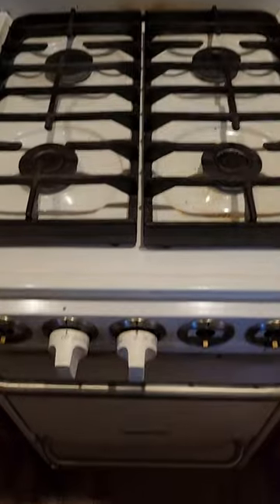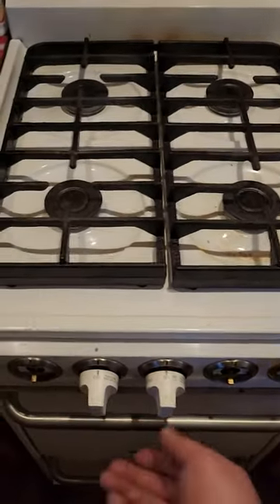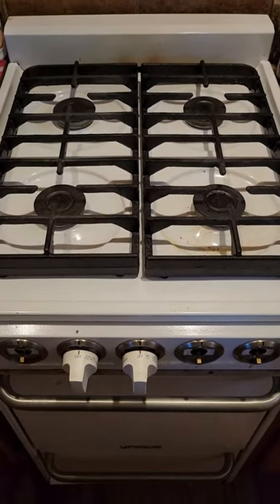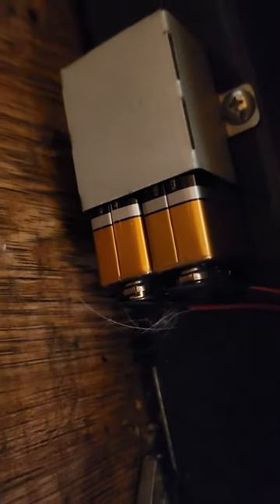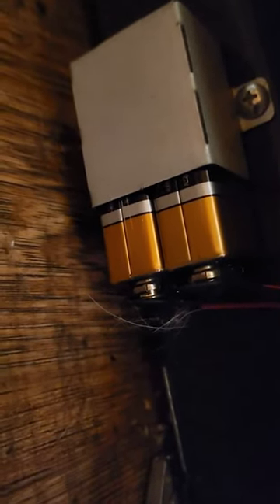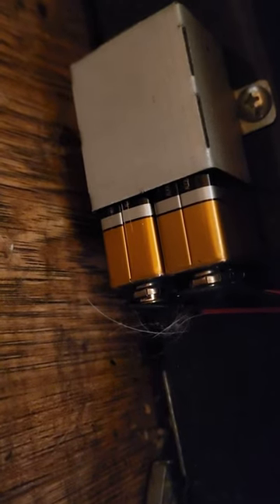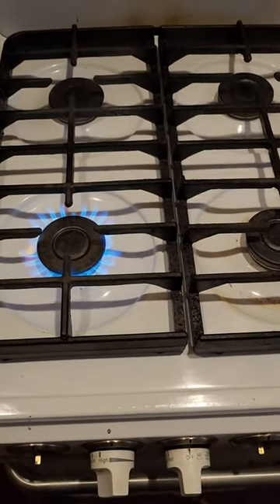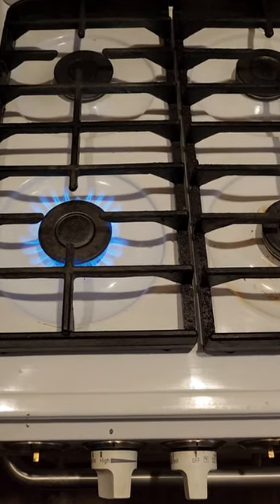Unique brand "Off Grid" LP 20 inch stove battery operated ignition battery replacement. UGP-20W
diy cabinlife unique lprange Put this quick video together to help find the 9v batteries for the ignition system on a Unique Stove model UGP-20W off the grid LP stove. Now you are cooking with gas!